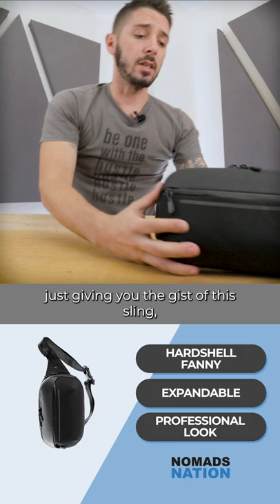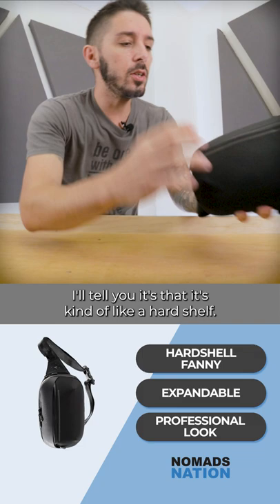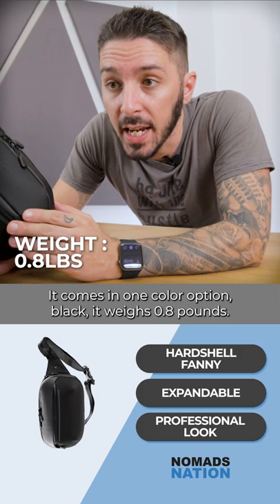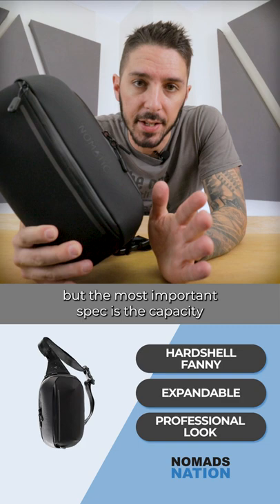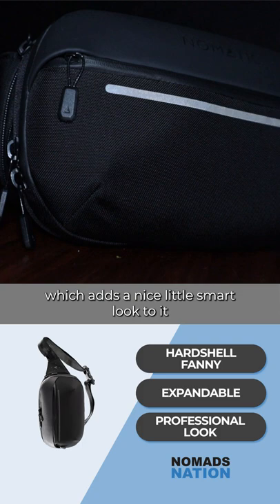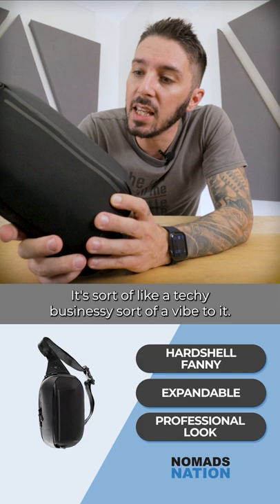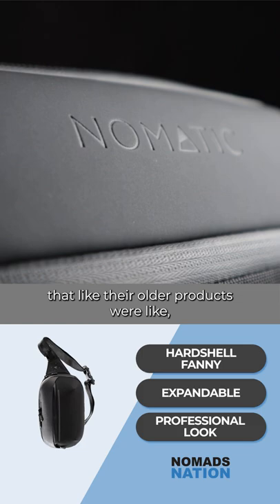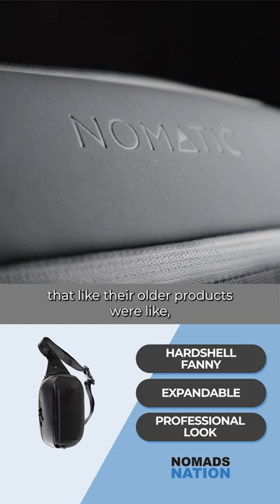This Nomatic Navigator sling is a 1-liter fanny that doubles as a sling.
*UK & European Customers - Due to a trademark issue, Nomatic had to rebrand to Gomatic in Europe and the UK. You can buy the Gomatic Navigator Sling 1-liter with the link above.

The Nomatic Navigator 1L Sling is a smart-looking sling that has a hard shell covering for extra durability and is expandable— up to 3 liters. Overall, we see this sling more as a fanny than a sling.

If you are looking for a good business/techy sling, at the same time, hip and cool; then the Nomatic Navigator 1L sling would be an awesome steal.

Features // Nomatic Navigator 1L sling

• Breathable back panel
• Slim and lightweight
• Quick access pocket
• Two mesh pockets
• Tamperproof pullers
• Water-resistant zippers
• Reflective Bars
• 3X expansion / bottle pocket
• Cord Pass through